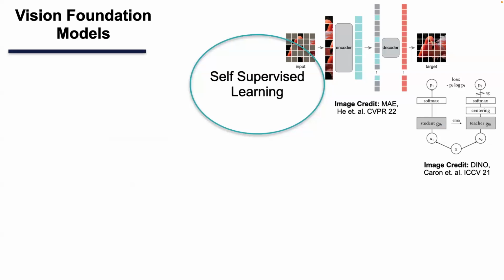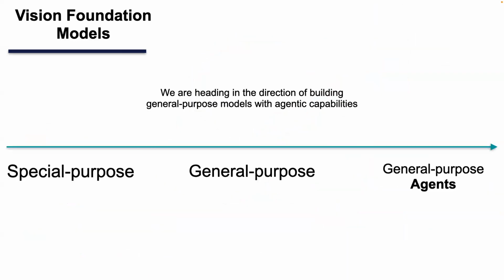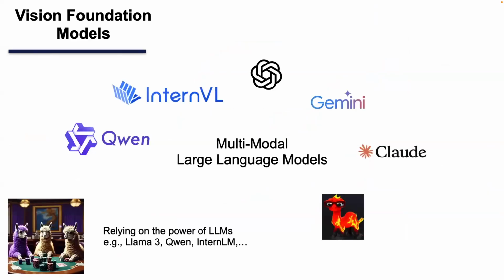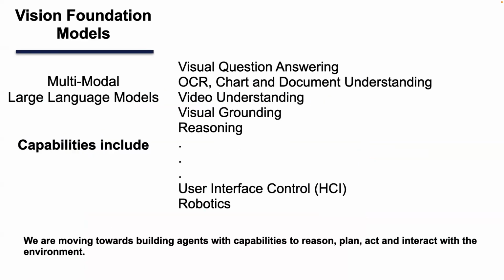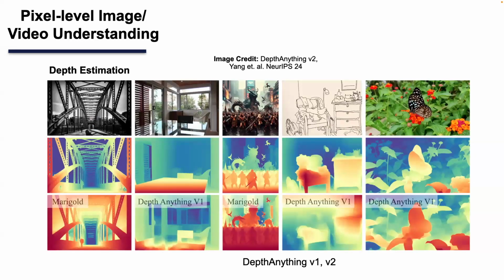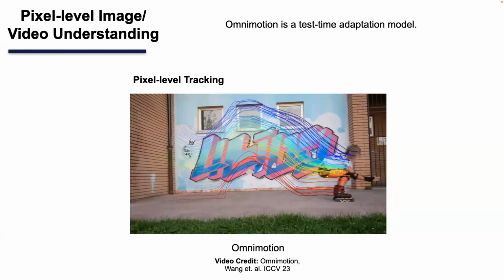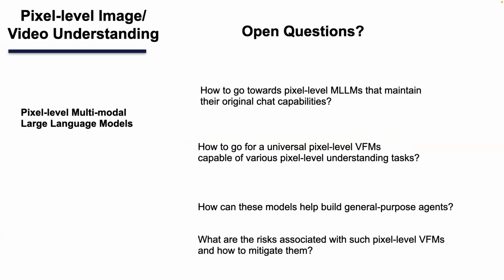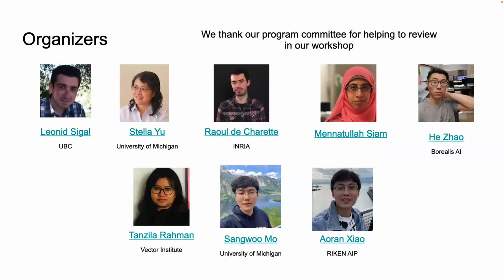PixFoundation Workshop - CVPR2025 - Opening Remarks - Dr. Mennatullah Siam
The opening remarks for our PixFoundation workshop held in conjunction with CVPR 2025 in Nashville, TN, USA.